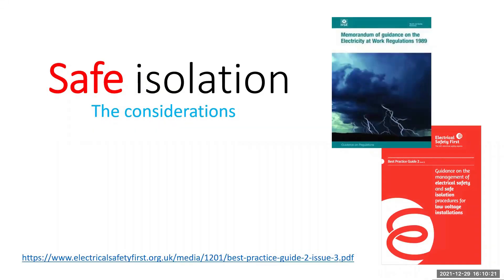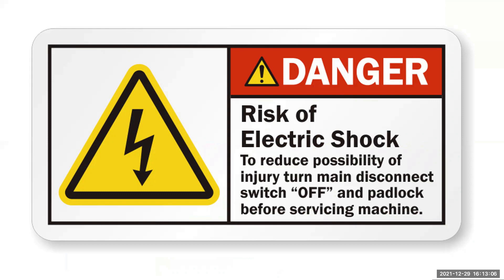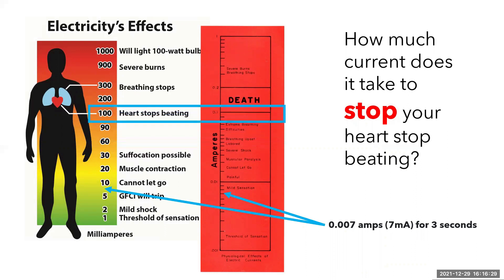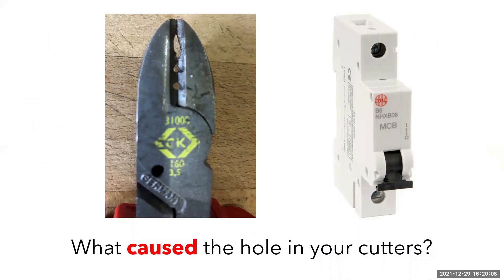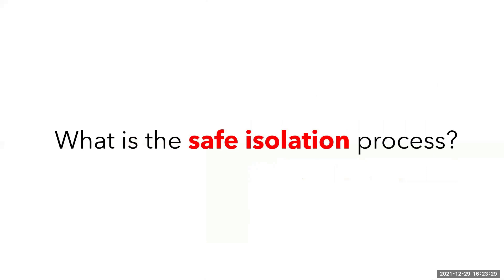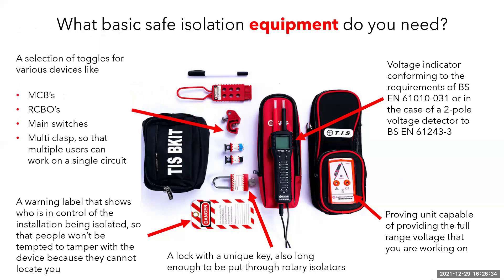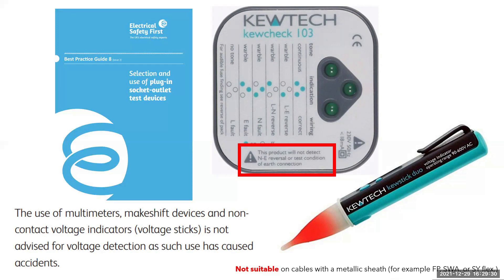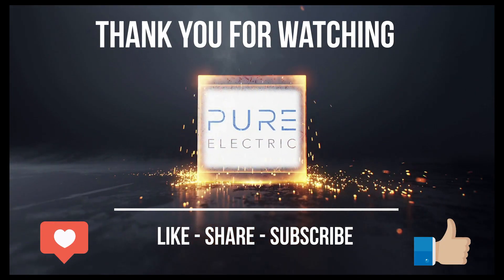1a. Safe isolation and EAWR 1989 Part 1 - How safe isolation complies and dangers of electric shock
Welcome to Part 1 where we discuss the Electricity at Work Regulations 1989, and how we can comply with that statutory document through safe isolation.

I'll also show you what can happen when you receive an electric shock in order to prove why this simple, but effective procedure can keep people safe.